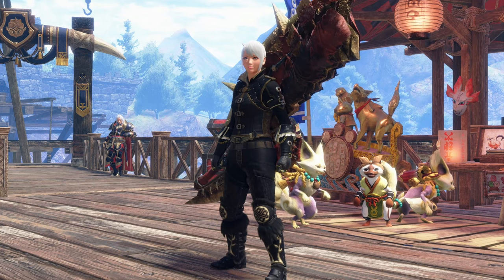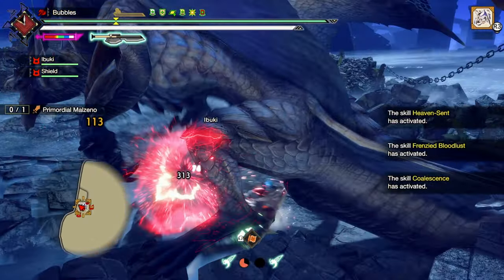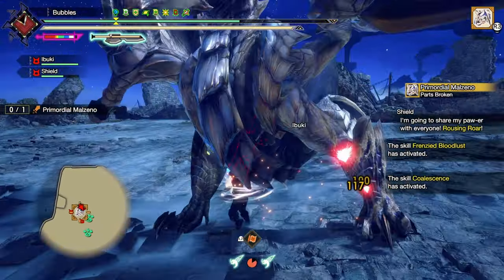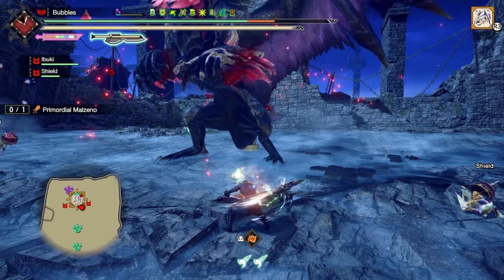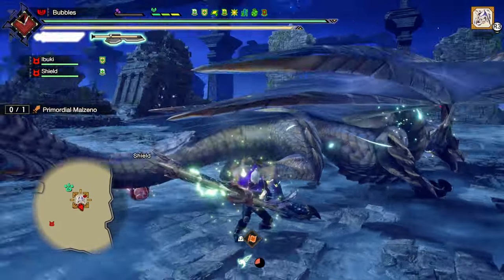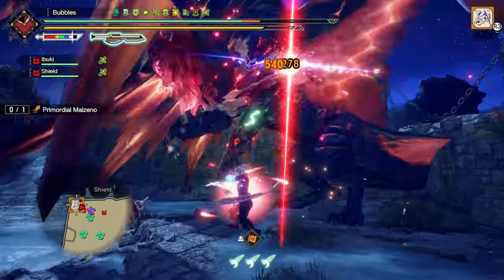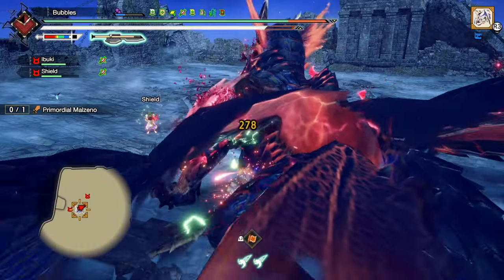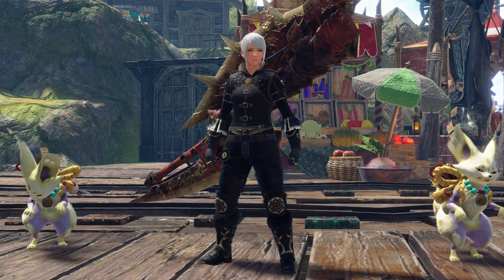Fighting Primordial With Switch Axe In Monster Hunter Sunbreak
Hey Everyone!! Fighting Primordial With Switch Axe In Monster Hunter Sunbreak, In todays video i was asked to go take on the primordial malzeno with the switch axe since its seemingly a matchup i hadn't done yet. Hope You Enjoy